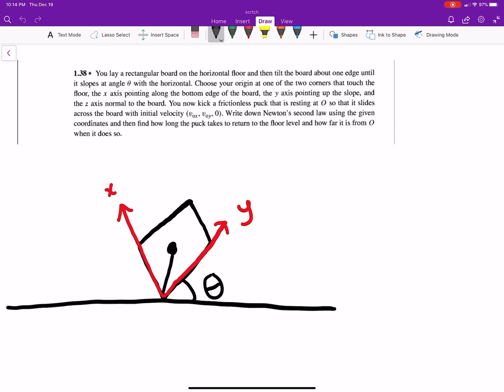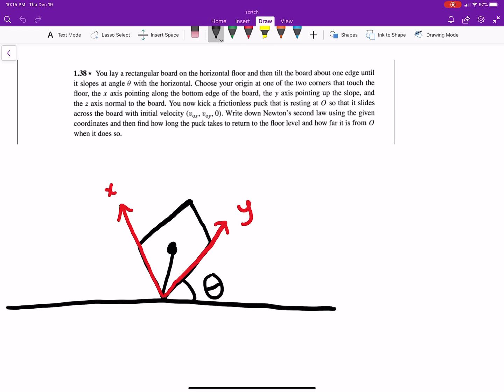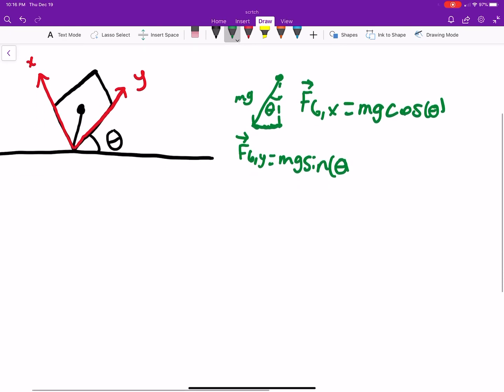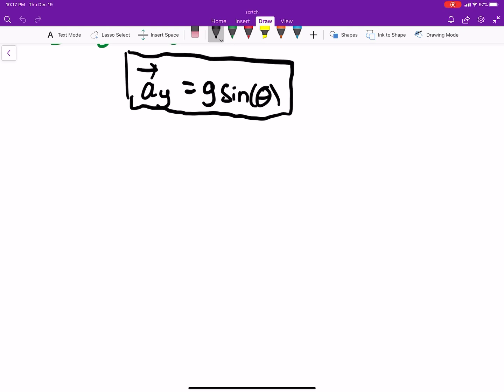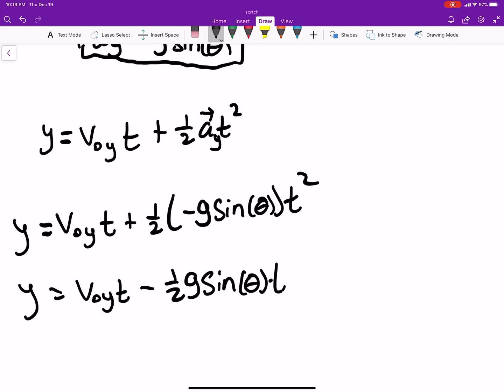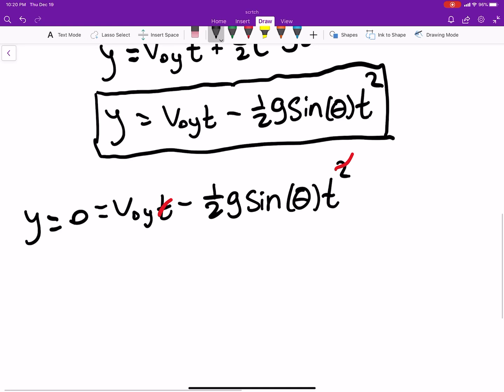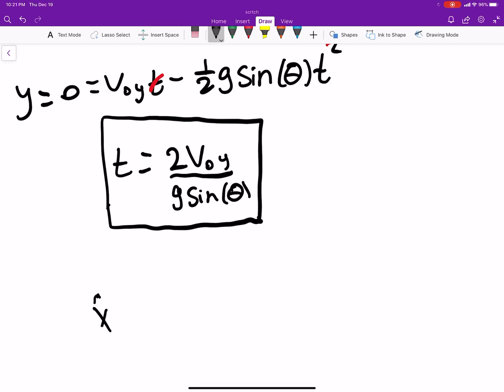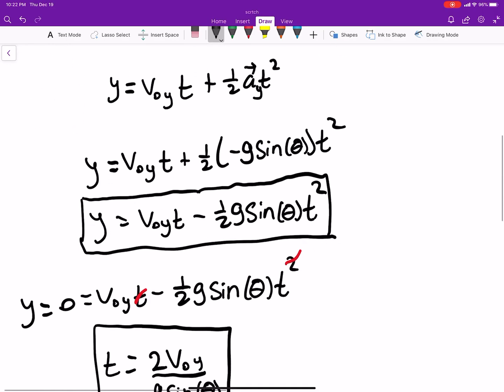Classical Mechanics Solutions: 1.38 Sliding a Puck up a Rectangle